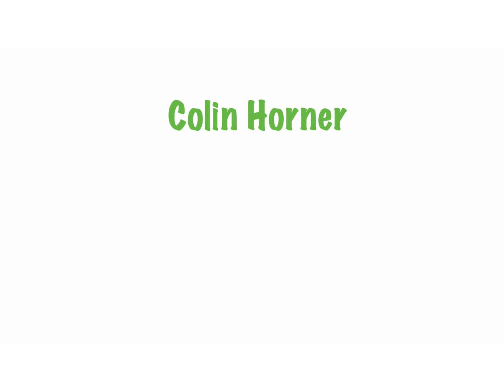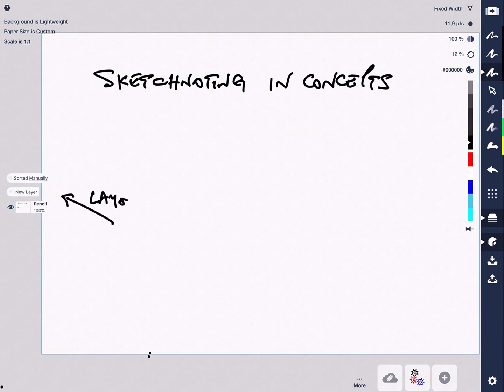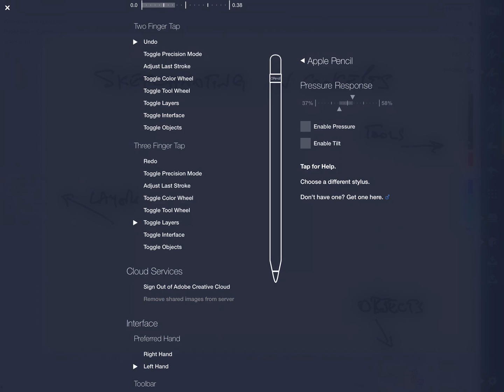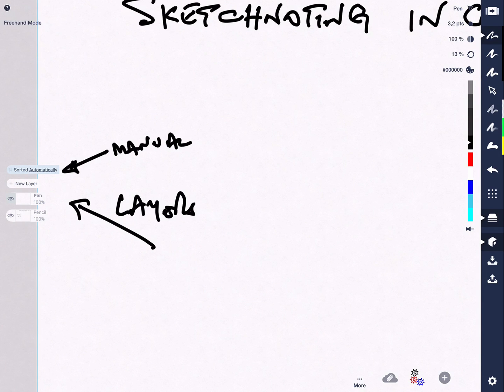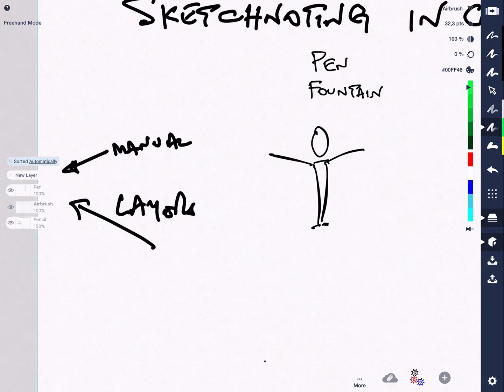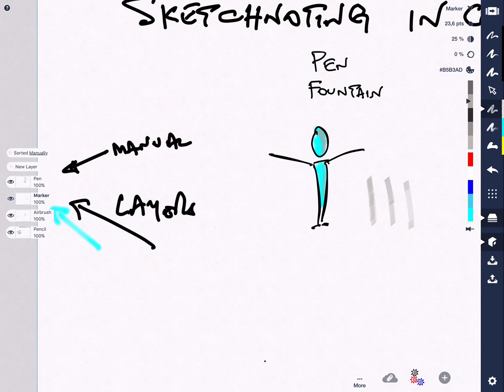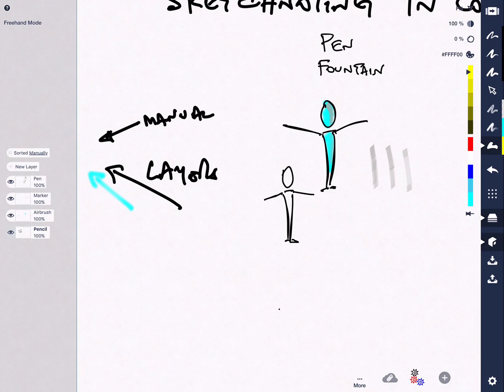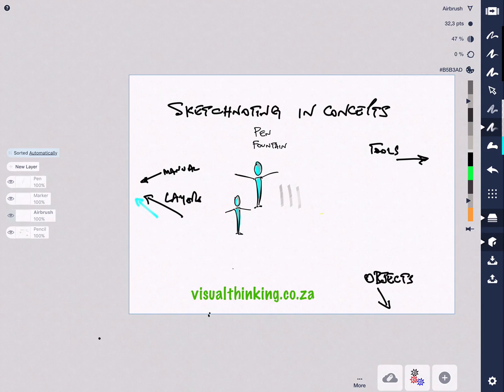ConceptsApp Set Up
A walk through my iPad settings when using @ConceptsApp for fast and efficient sketchnoting